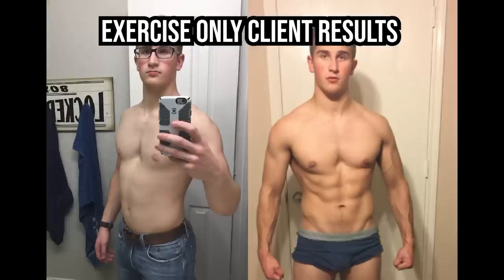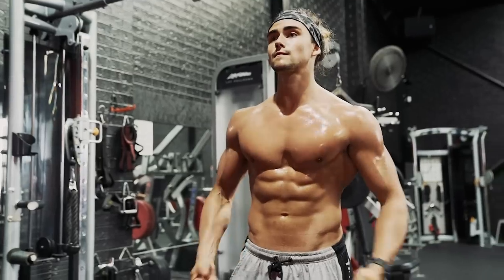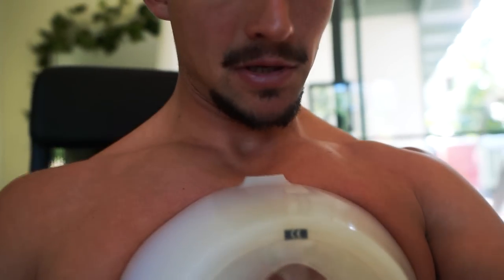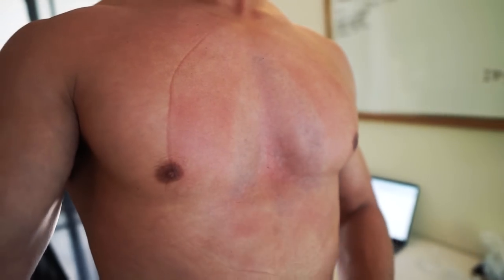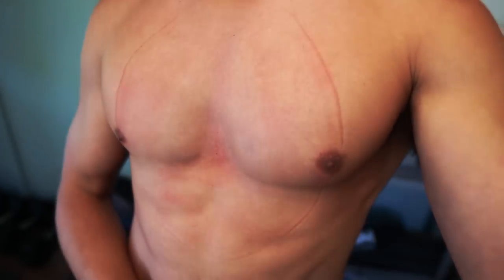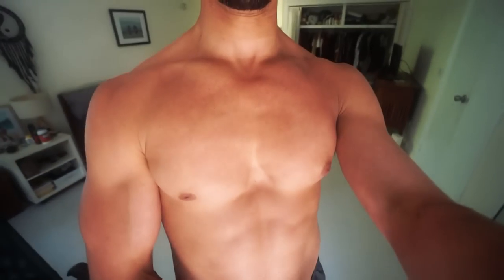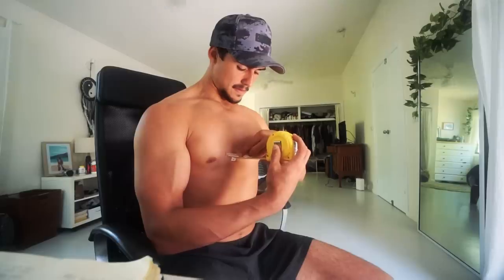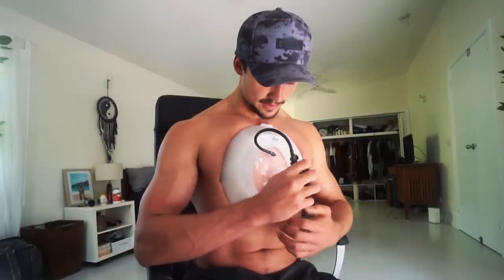1 Week of the Vacuum Bell CRAZY RESULTS!